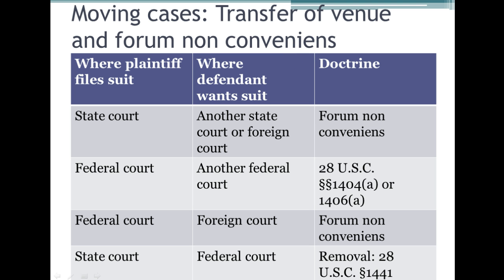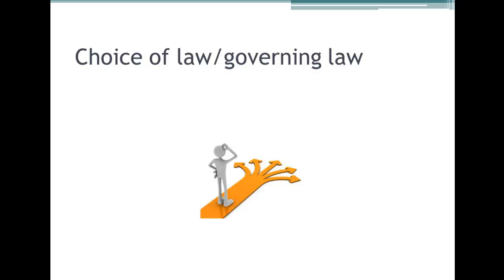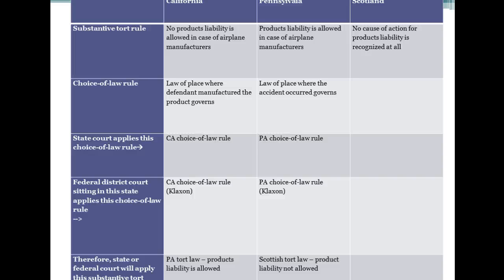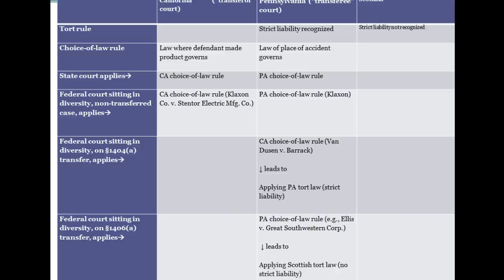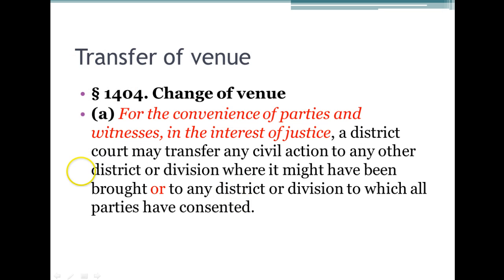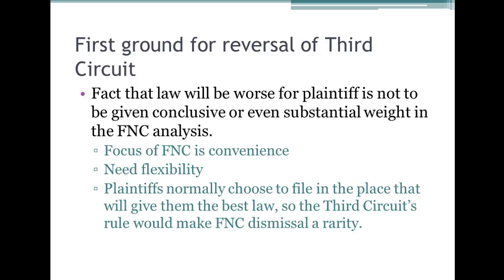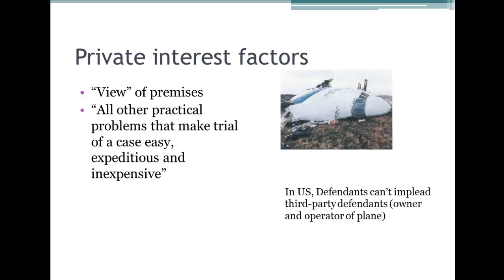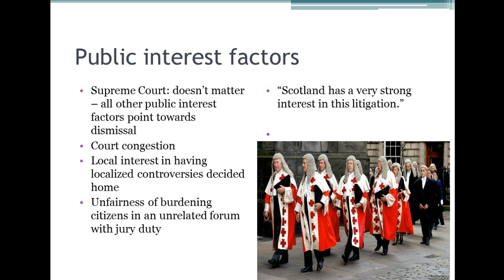Forum non conveniens